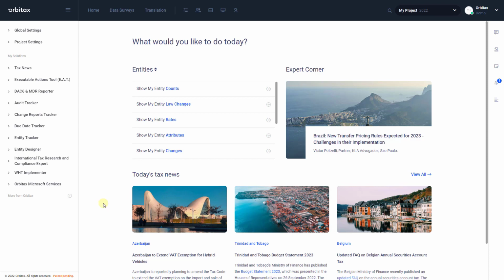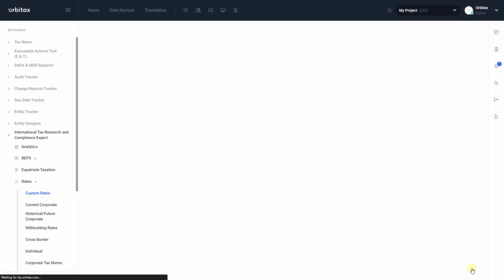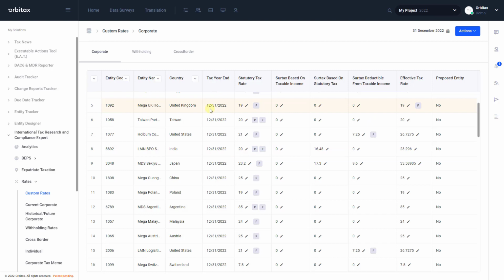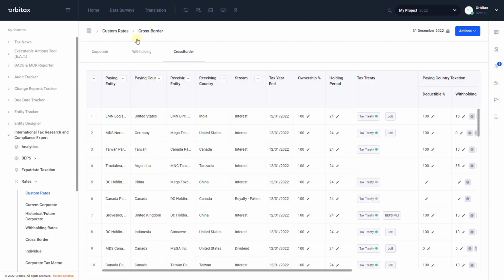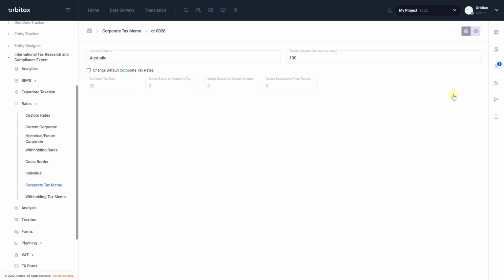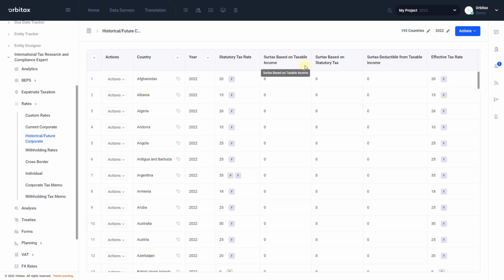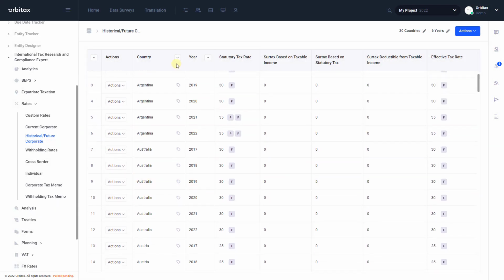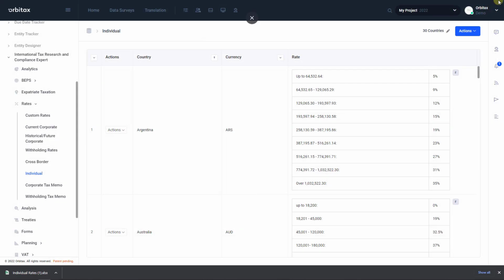Learn how to create custom tax rate reports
Create custom rates reports including Corporate Tax Rates, Withholding Tax Rates and Cross-Border Tax Rates tied to your MNE's global footprint, and learn how to share these reports with stakeholders.